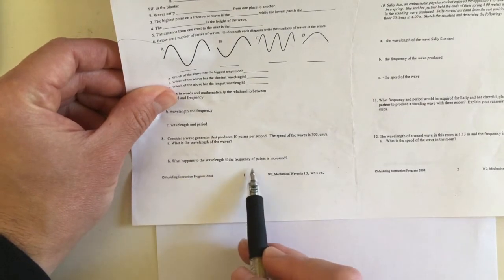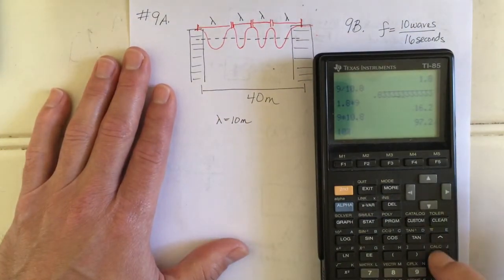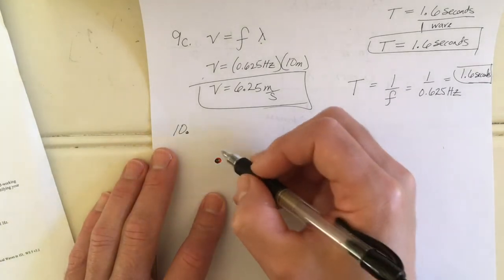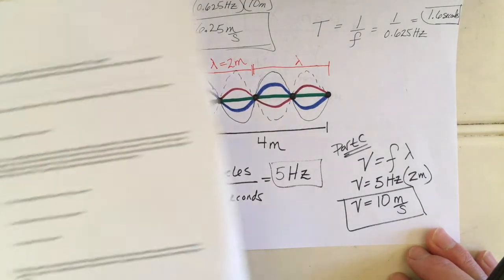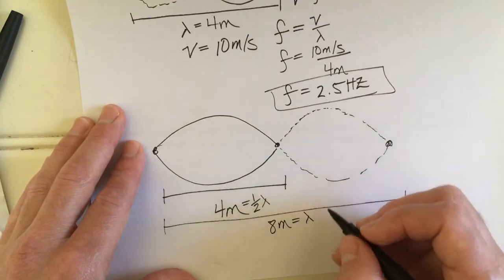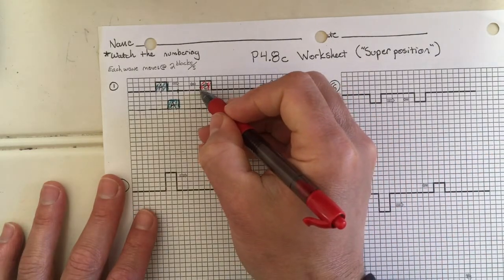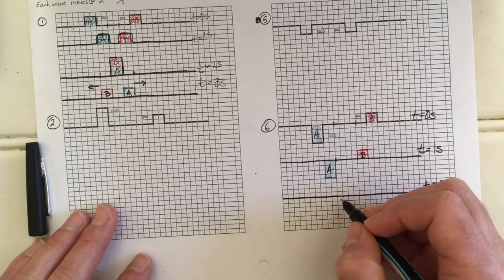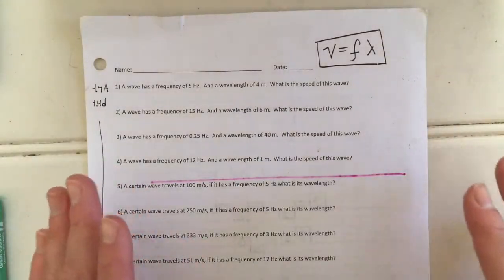Waves and Interference Lecture Part 2 HW Help